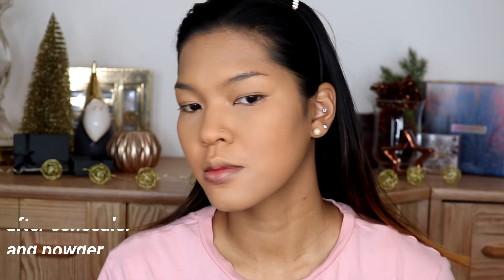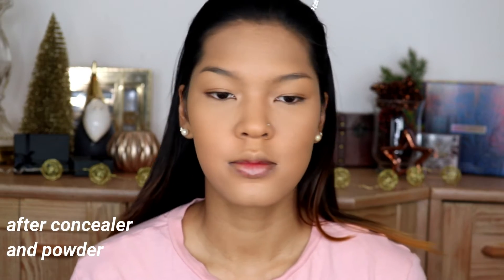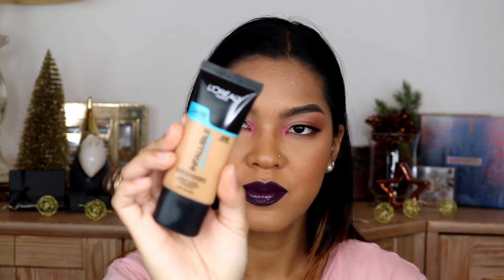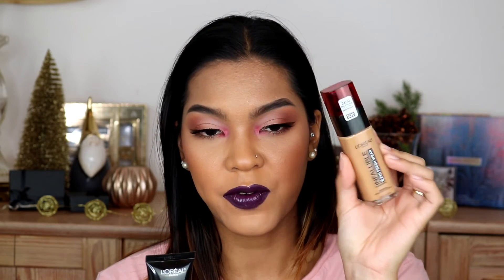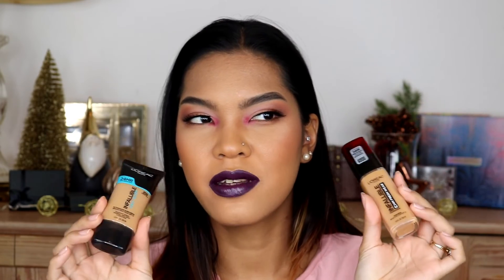BEST DRUGSTORE FOUNDATION?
Hi guys! I’m Chat and in today’s video I’ll talk about the best drugstore foundation that I have ever tried!

L’Oreal Up to 24H Fresh Wear Foundation

Olay Luminous Whip Priming Moisturizer
Cover Fx Correct Click
bareMinerals Stardust Deluxe Mineral Veil
Collection Cosmetics Contour Kit
Wetnwild MegaGlo Highlighter
Estee Lauder Pure Color Envy Blush

Smashbox Jet Set Waterproof Gel Liner
Wetnwild MegaLength Mascara
ColouPop X Bretman Lit and Wet Palette
ABH Single Eyeshadow
Sephora Color Block Liner
Kiss Faux Mink Lash